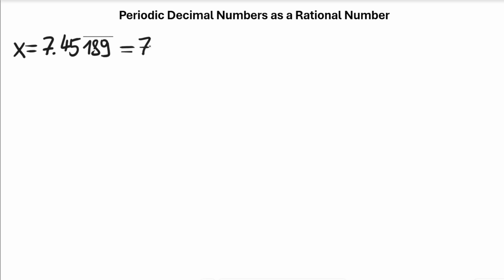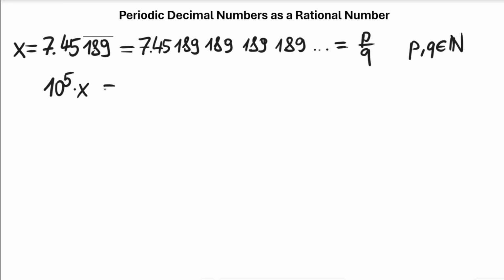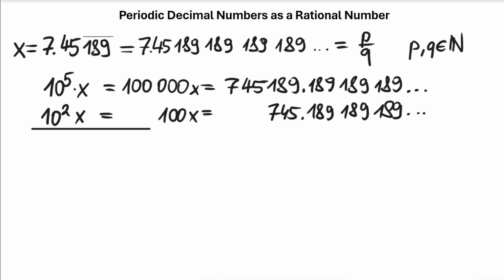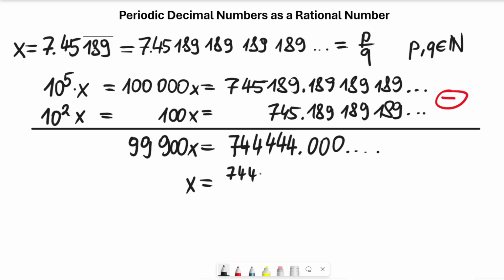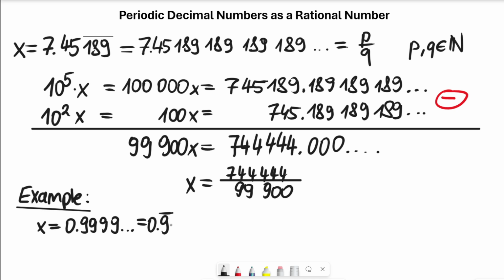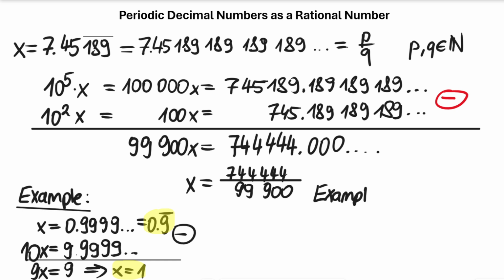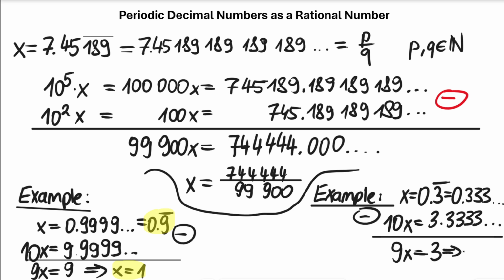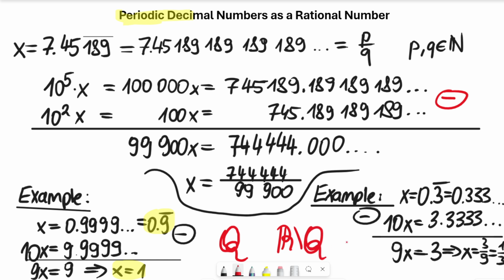Chapter 1: Periodic Decimal Numbers as a Rational Number